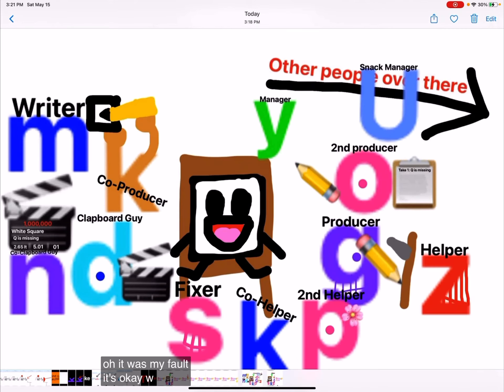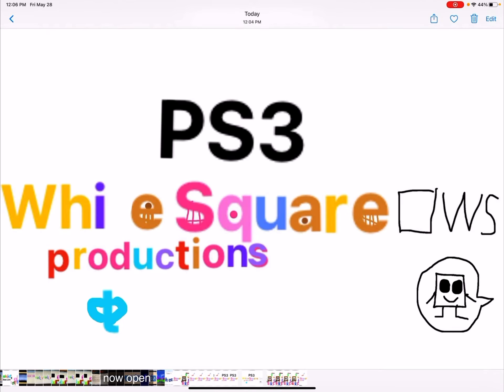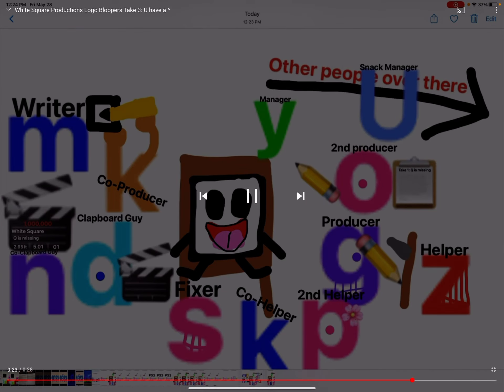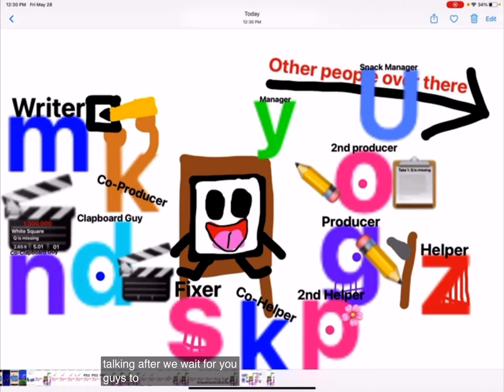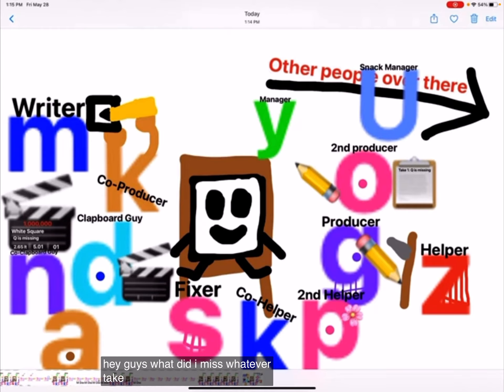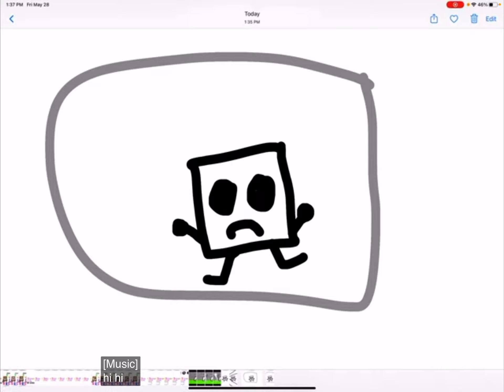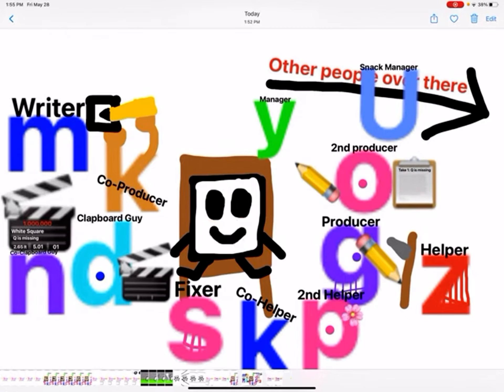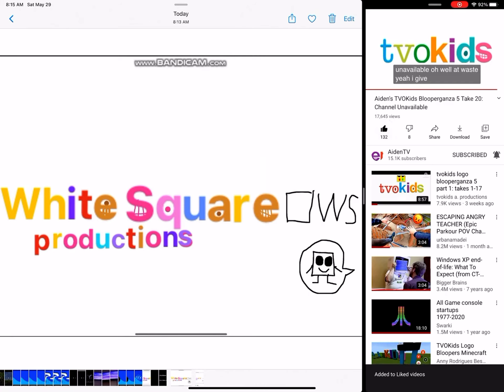White Square Productions Logo Bloopers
Requested by AidenTV (Old Request)